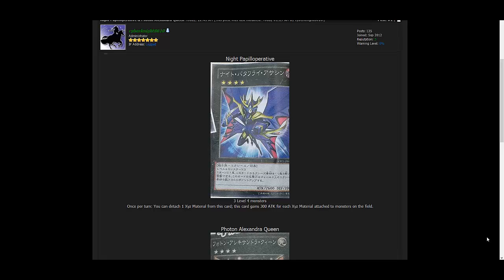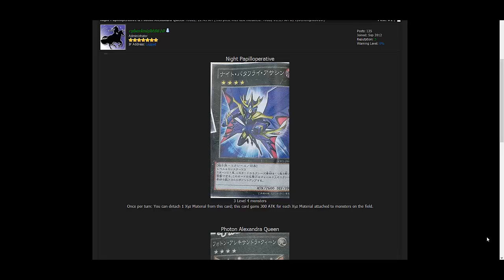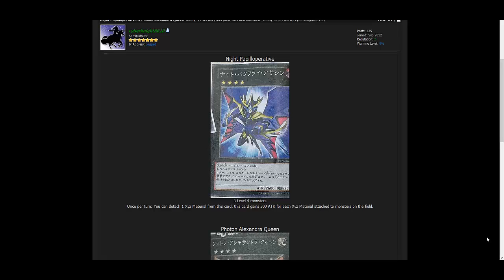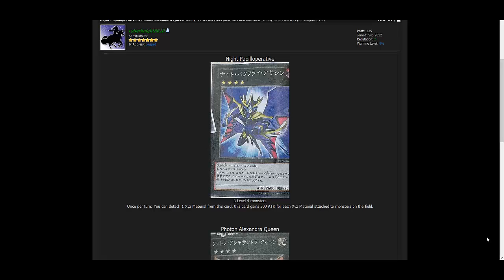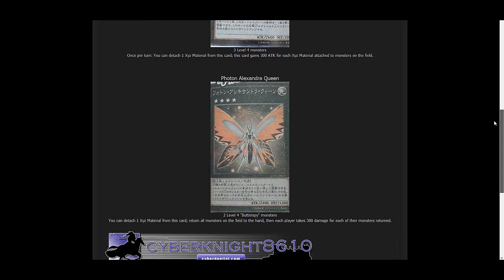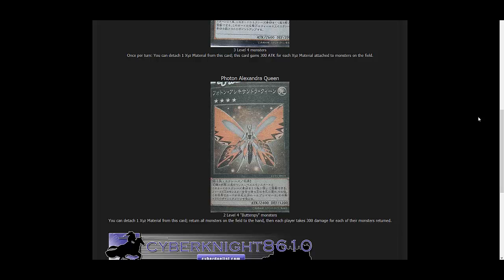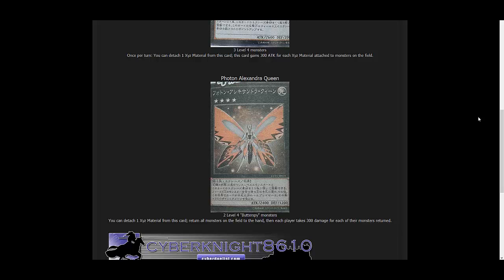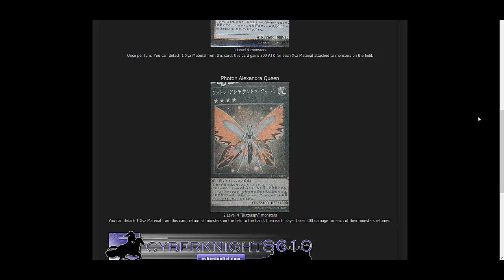Yugioh Night Papilloperative & Photon Alexandra Queen Discussion Butterspy Xyz Monsters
Here are 2 new xyz monsters from the Number Hunters set. I am glad they are printing so many xyz monsters in that set. What do you guys think of these cards? I hope you enjoy!

Part of The Duelist Alliance